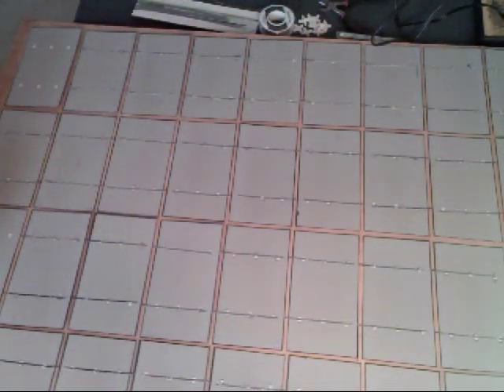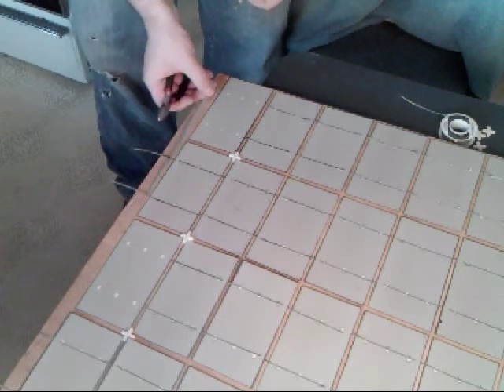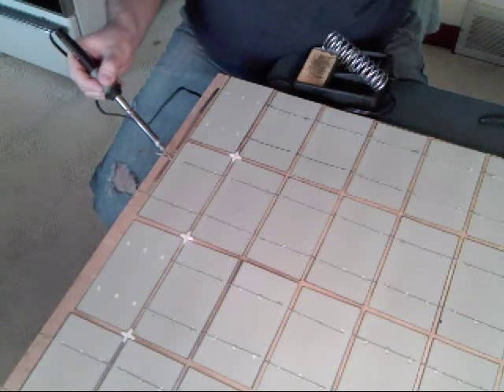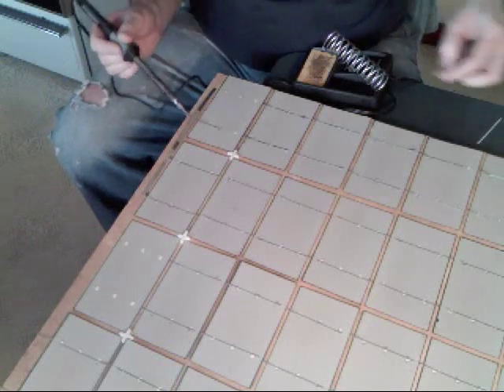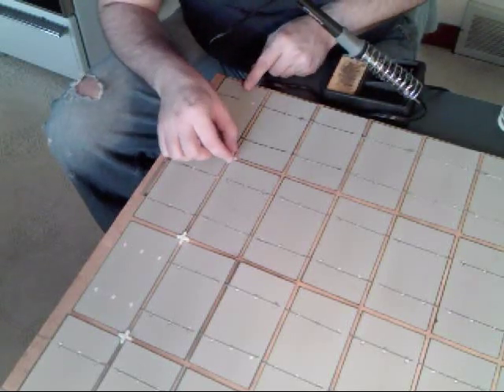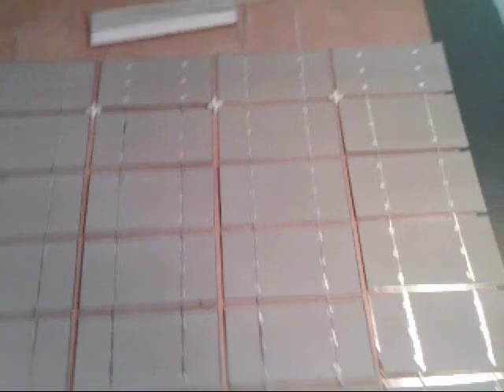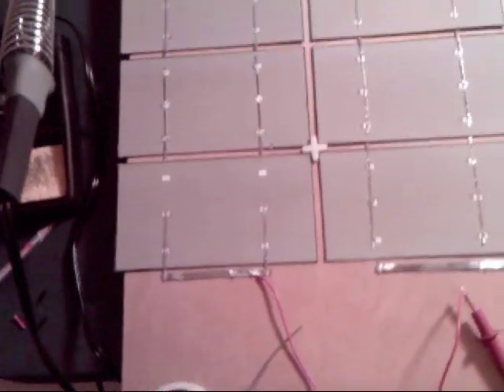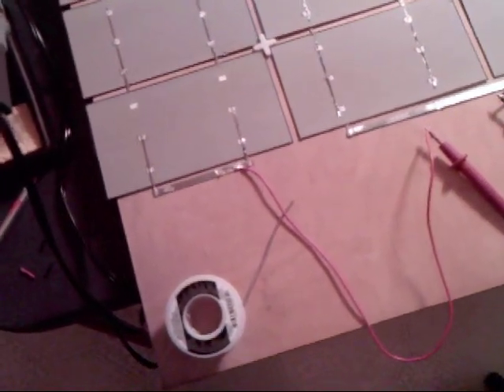How to: Aluinum Frame Solar Panel P4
Connecting strings of cells together with bus wire.